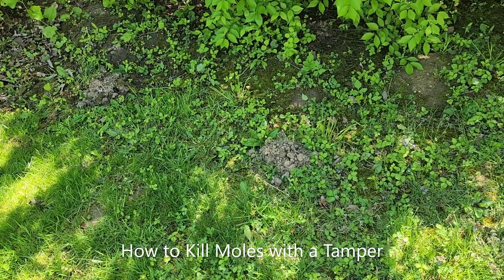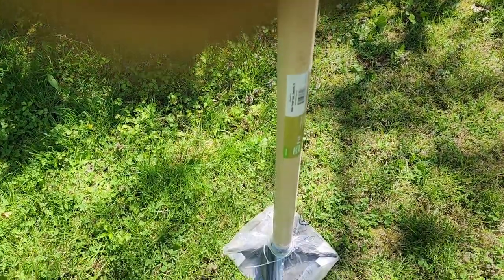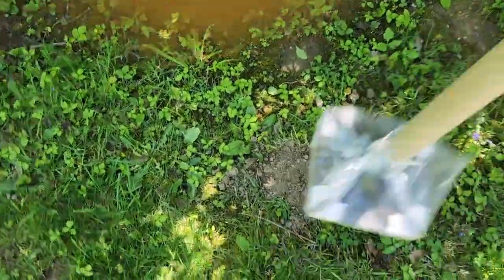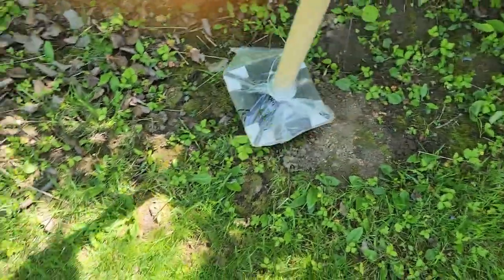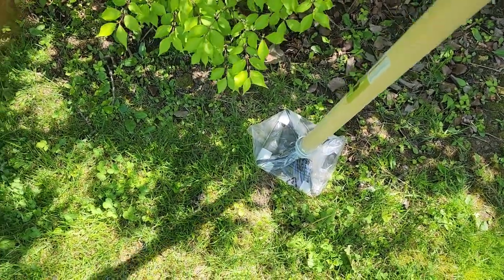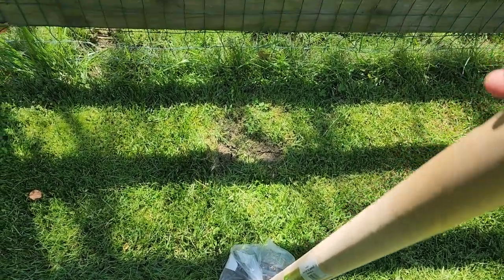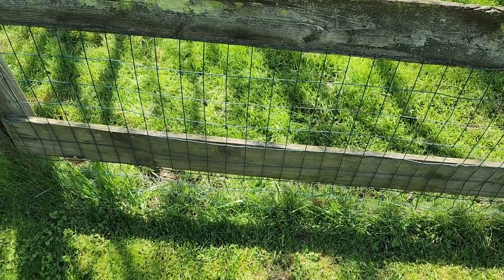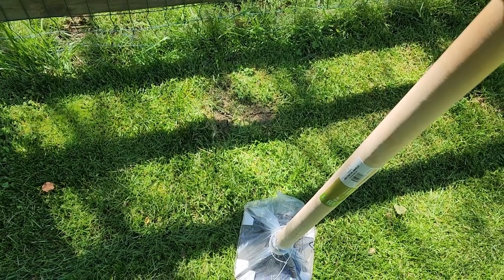How to Kill Moles - With a Tamper While Leveling Your Lawn ***EASY!!!***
Tamp down the entire area around mole mounds and tunnels. Wait about 1 to 1.5 hours before repeating as the moles will need to break the surface for air. Plus, you need to level the high spots anyway. This is a very simple solution and you do not need to dig, use poison or see the moles.